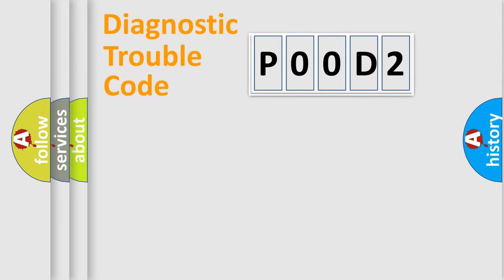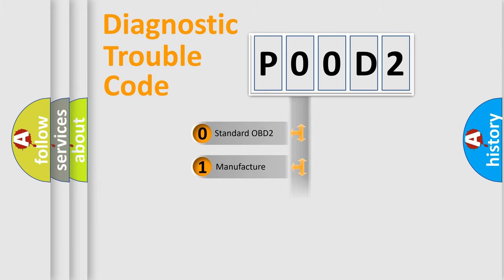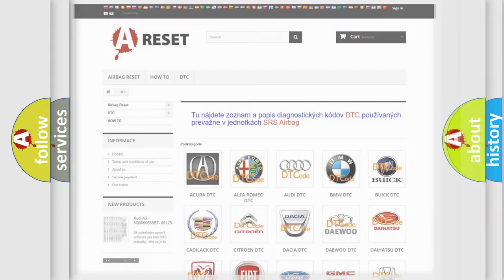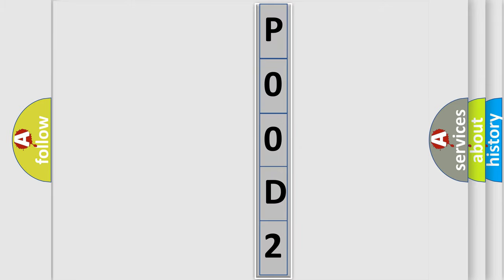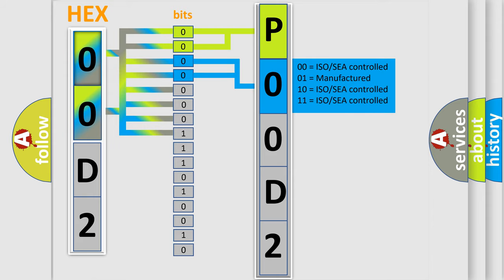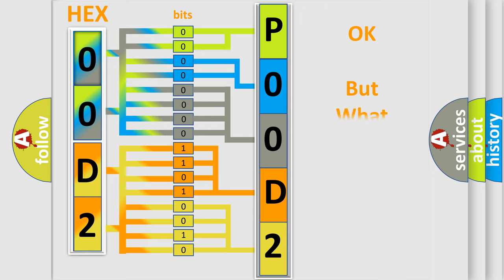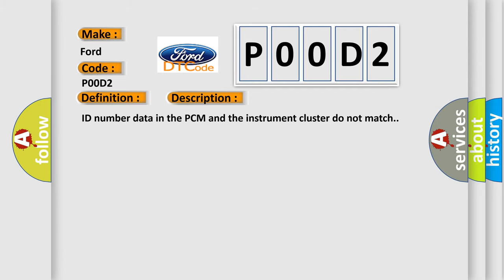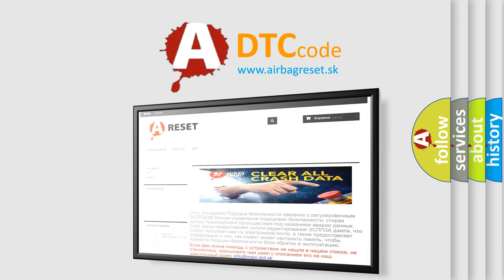DTC Ford P00D2 Short Explanation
Contents:
0:21 Basic DTC analysis according to OBD2 protocol standard.
1:48 Insight into programming
2:58 A diagnostically understandable description of the Diagnostic Trouble Code
3:05 Basic error definition

Make:
Ford
Code:
P00D2
Definition:
ID Number Data In The PCM And The Instrument Cluster Do Not Match
Description:
Cause:
Necessary procedures were not performed using the M-MDS after replacing the PCM.Instrument cluster malfunctionPCM malfunction